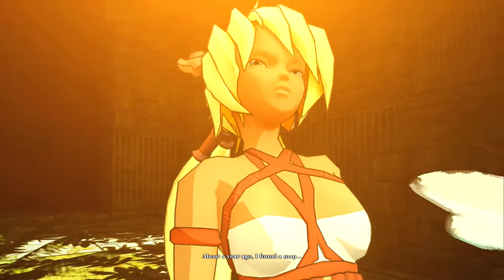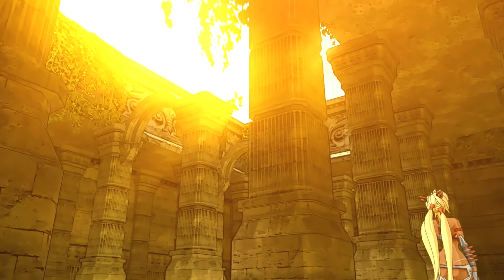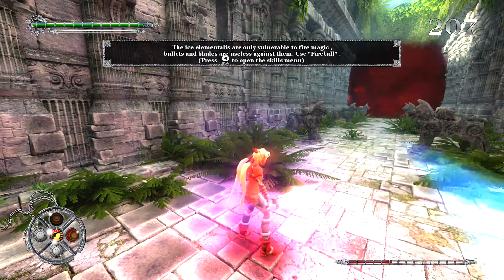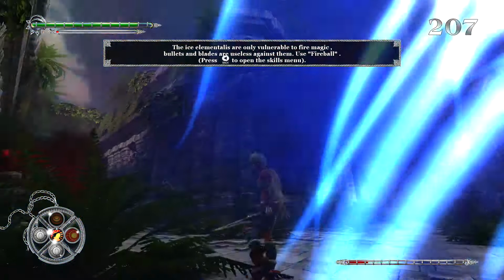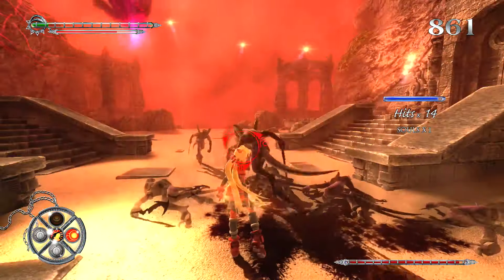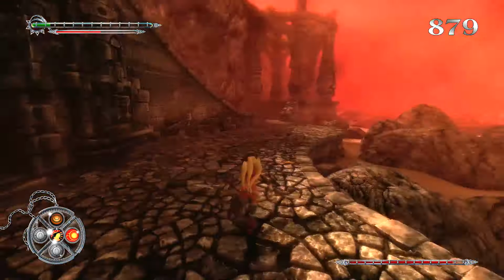Ready for a wee look: XBlades (Xbox 360)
i have a wee look at XBlades for the Xbox 360. a hack and slash game. Not the best in that style of game, buy a nice wee game.